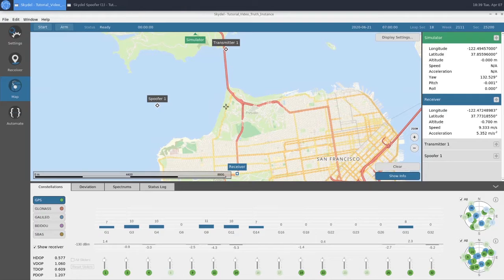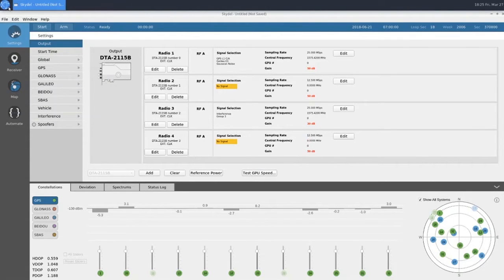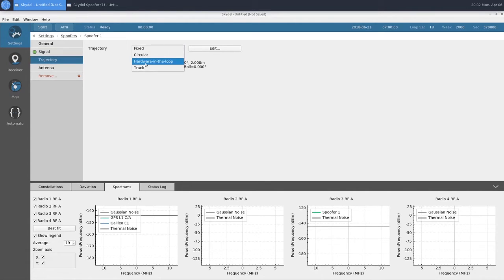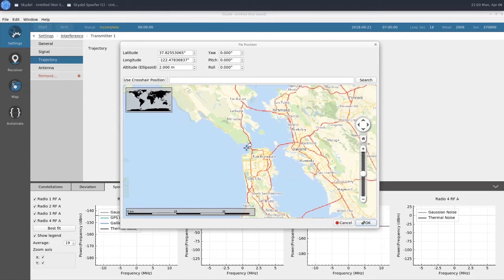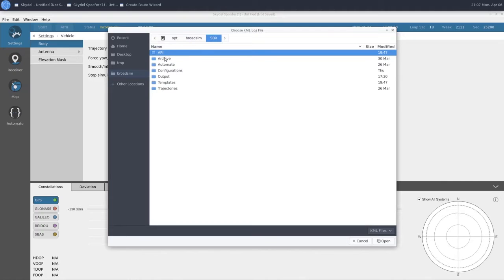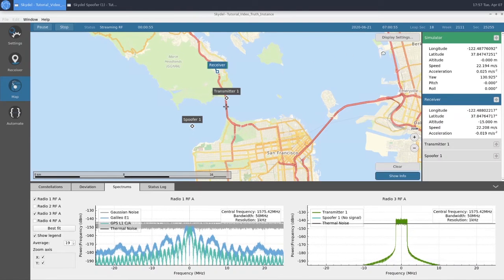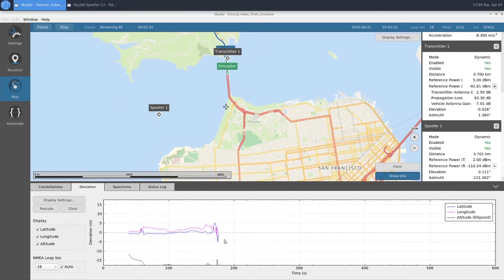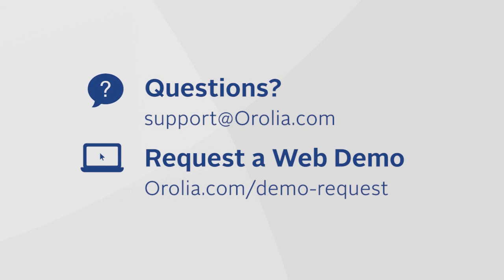Advanced Spoofing Simulation with Skydel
The release of this feature means that without any additional hardware, users now have game-changing tools at their disposal to support spoofing simulation - something other solutions on the market have not attained. Advanced spoofing on Orolia's software-defined platform allows users to simulate multiple spoofers simultaneously.